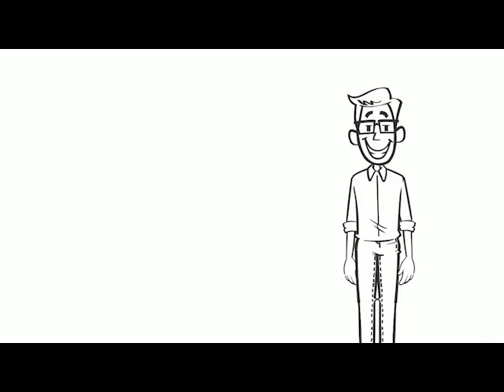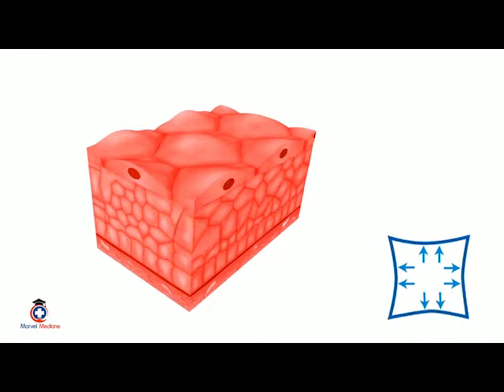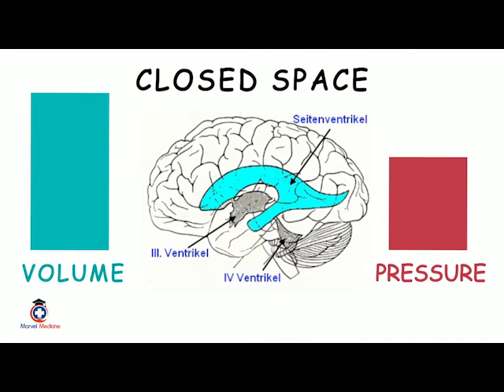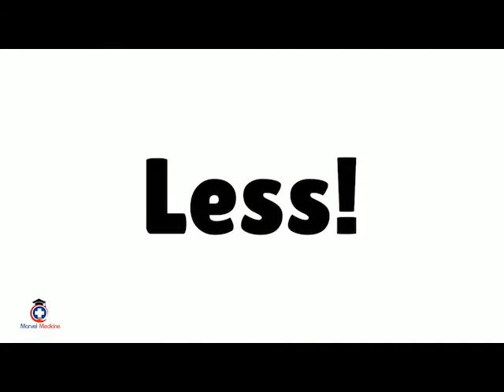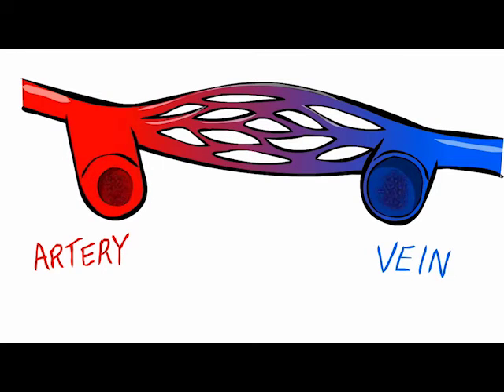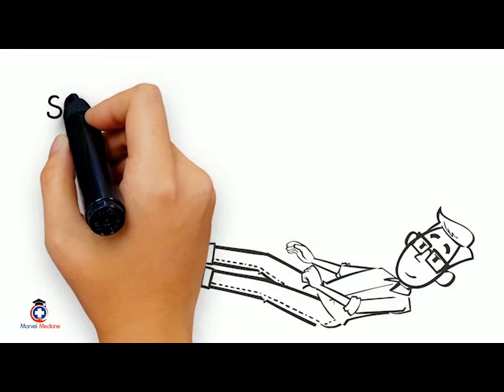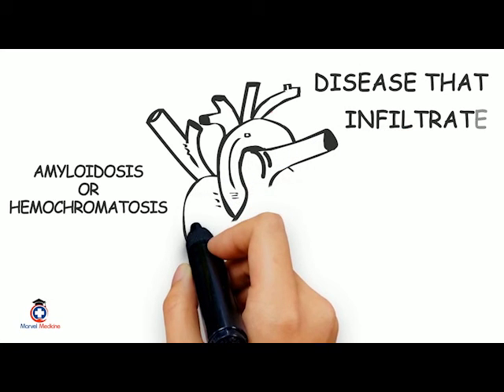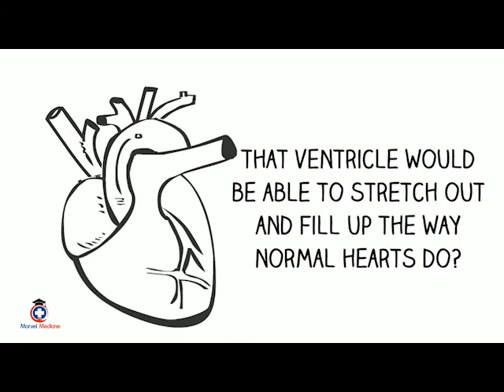Compliance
This video describes compliance in medical physiology